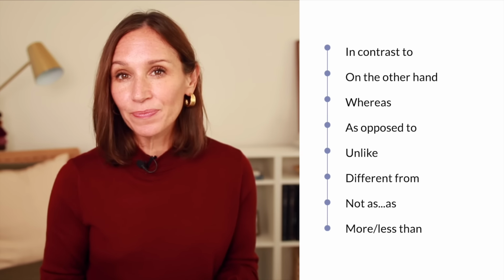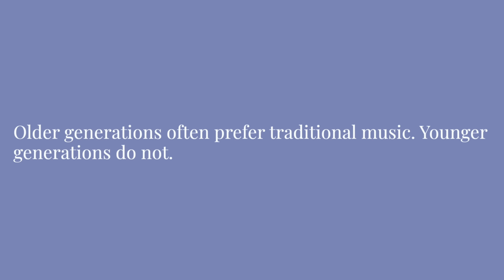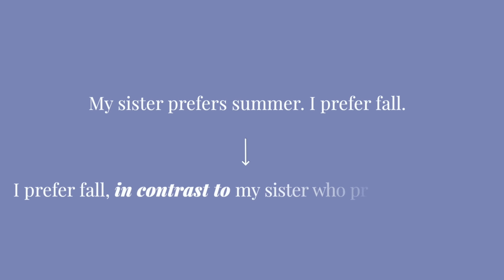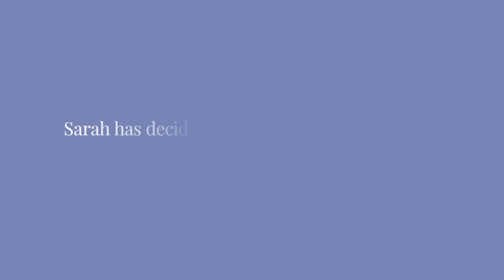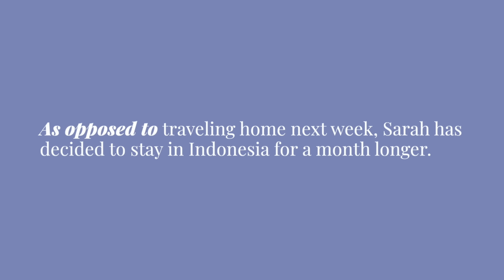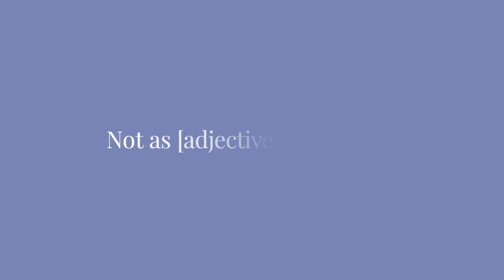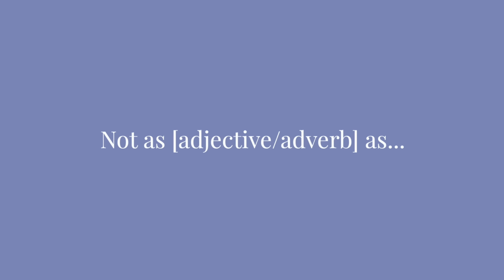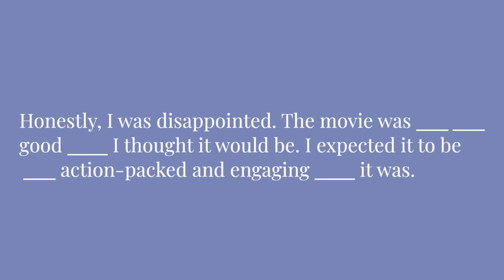Discuss Differences with Linking Words of Contrast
Ready to unlock your English fluency? I'm reopening my Fluency School program soon!
Trying to make a decision? Discuss differences with linking words of contrast to speak with clarity and with an easy-to-follow structure.

In daily life decision-making — and on an IELTS or TOEFL exam — you'll need to highlight differences between people, places, and things.

It's common to discuss differences in English conversation to get help from others when making a final choice. Contrast linking words help you do just that.

Common English linking words of contrast differences:

- in contrast to
- on the other hand
- whereas
- as opposed to
- different from

And more.

When you compare options in English — two smartphones, two vacation packages, two job offers — you will notice the similarities, of course.

➡ But it’s the differences that will likely help you make a final decision or determine what is the right choice.

When you use linking words of contrast, you can talk about the differences with increased clarity and coherence.

Similar to a recent lesson I did on how to compare in English, in this Confident English lesson today, you’ll learn how to contrast differences in English using contrast linking words so you can easily discuss your options, distinguish the differences, and make the best choice.

Get my full lesson on how to discuss differences with contrast linking words

00:00 Introduction
02:06 What are linking words?
03:34 In contrast to
06:08 On the other hand
06:57 Practice
07:29 Whereas
08:50 As opposed to
09:49 Practice
10:58 Unlike
11:44 Different from
13:16 Not as ... as
14:49 More/less than
16:07 Practice

★ FREE FLUENCY & ENGLISH CONFIDENCE TRAINING

Confident Women Community ➜ Where women come together for connection, support, and growth on the English Confidence Journey.

Confident Job Interviews ➜ Support for Your English Job Interview - From Start to Finish

Join me for growth on your English confidence journey.